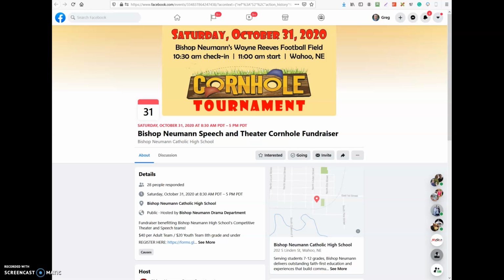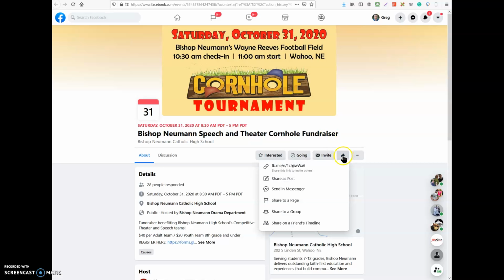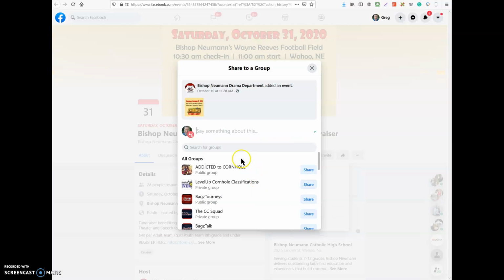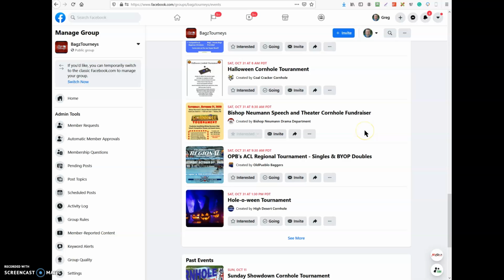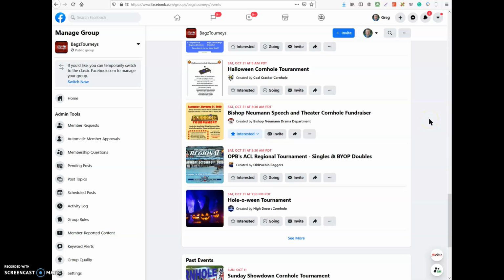Add an Event to BagzTourneys and CornholeCentral.com